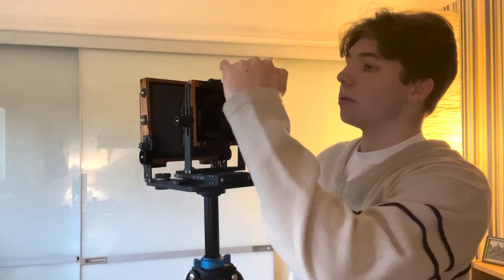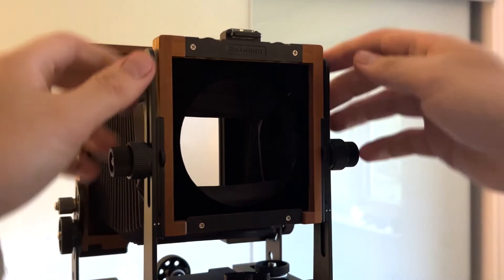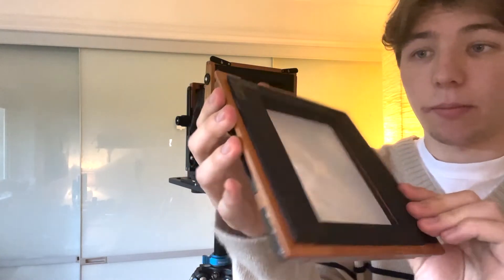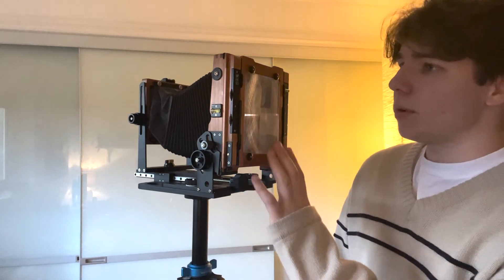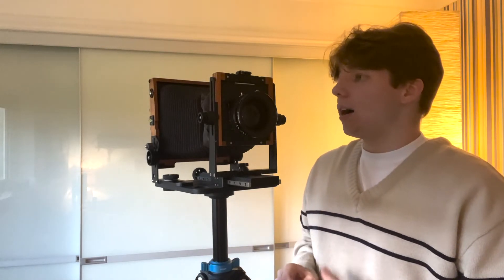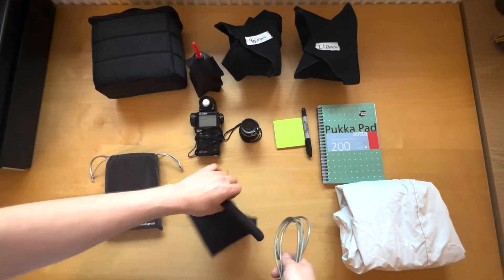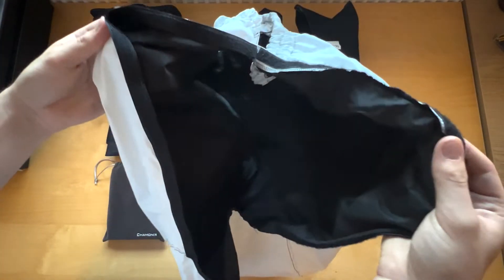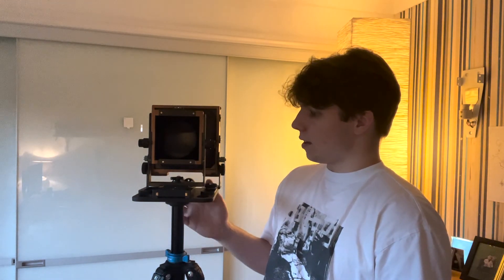The Chamonix 45F-2 review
Full review of the Chamonix 45F-2 field camera.